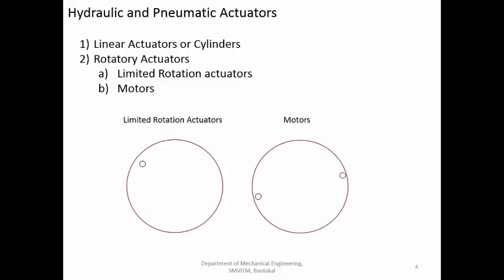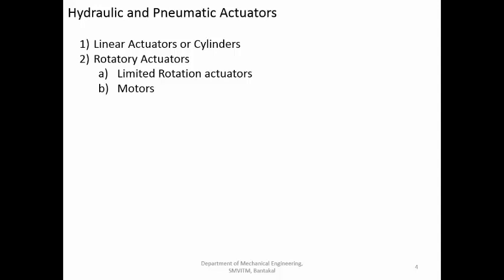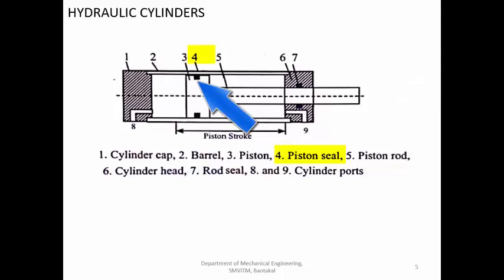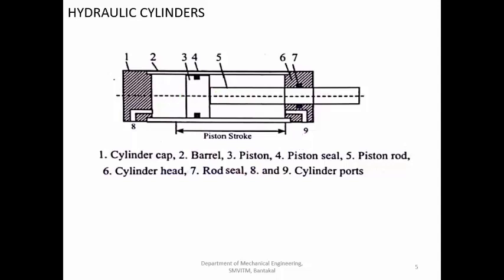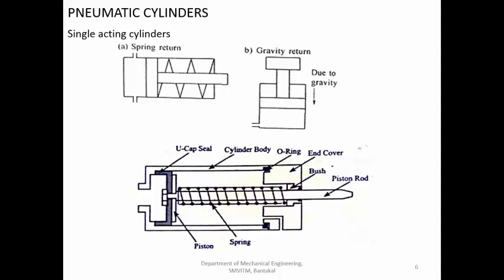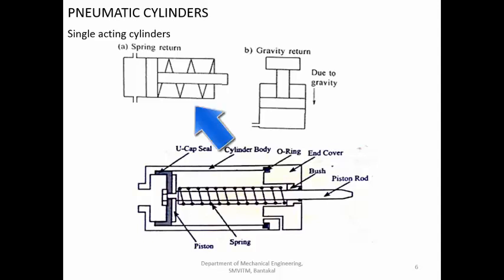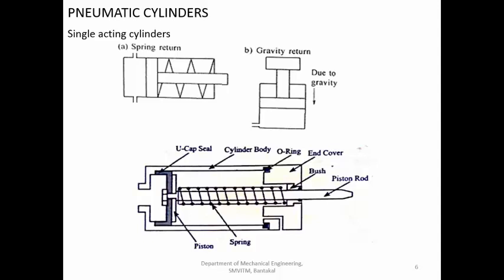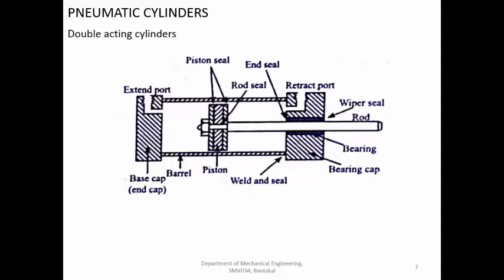Module 2: 3. Linear Actuators in Hydraulic and Pneumatic Systems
Single Acting Cylinders, Double Acting Cylinders of Hydraulic and Pneumatic Systems

8 sem, vtu syllabus